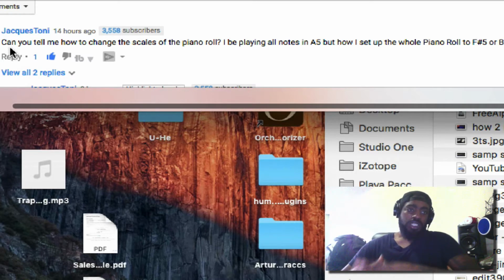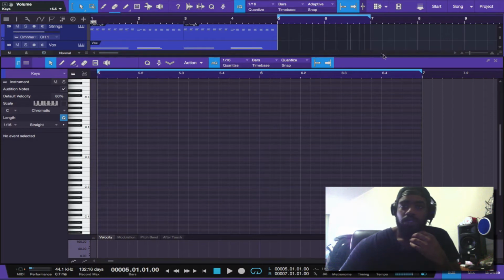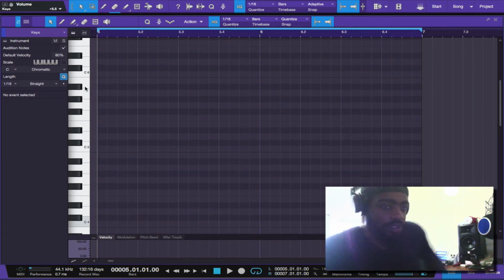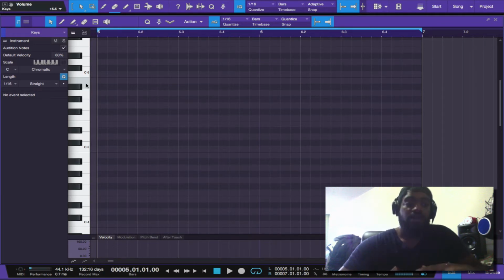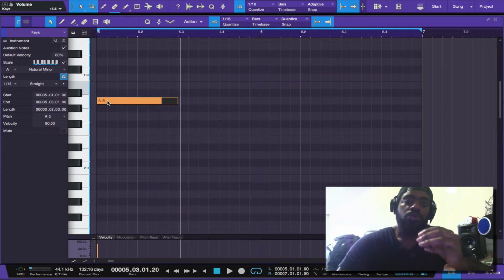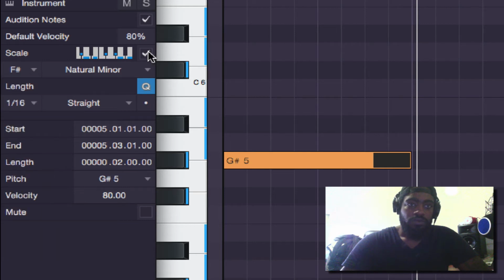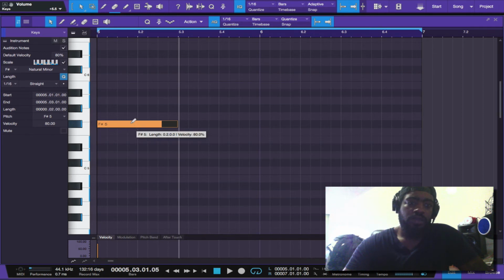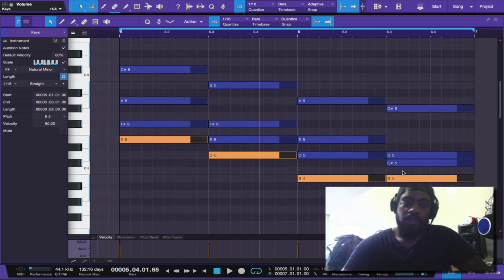MUSIC PRODUCTION | HOW TO SCALE YOUR MUSIC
A Music Producer writes, arranges, produces and records songs for other artists or for their own projects. ...
And scaling is a large part of that music production responsibility !
Music producion and the music producer that understands scales, will have a broader ability to customize music to the potential artist liking.
Bk from Bkbangers walks you through scaling your music in Presonus Studio One.

Music Millionaires TV- Is a -How to - series of lessons and D.I.Y Video's outlining , How to(Learn the Music Business) (Start your own Record label)
Learn how to legalize your music business, Sell beats Online, get tips and tricks to making better music & Learn how to use contracts, publishing, mechanical license, Royalties and the Ins and outs of the Music Business. create your own record label. Sell beats online for free!

About SG-1:
(SG-1)  is one of the key founders of the infamous song writing, production & engineering team called "Tha Piecemakerz". He along with business associate Sly (Pyper) Jordan formed the group over a decade ago, and went from sleeping on studio floors to working with Artist like Atlanta's own Shareefa, Sean Kingston, and music mogul Andre "Dr. Dre" Young.
Through Dre’s experience, and meeting countless people over the years with historical talent, SG set out to even the playing field for other entertainers, by attempting to give future music stars an advantage by leveraging their skills with knowledge of the entertainment business!
Follow SG-1

Music Business Tips